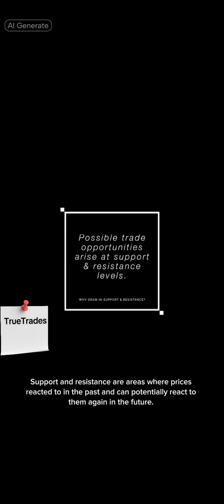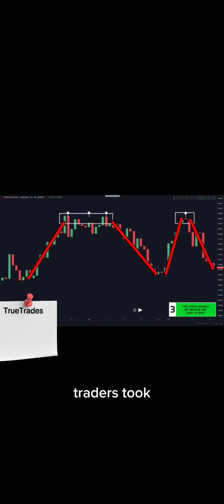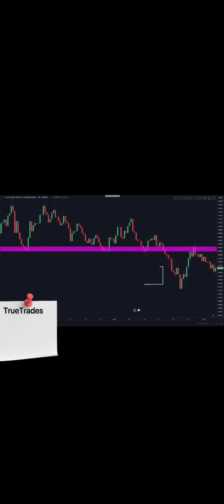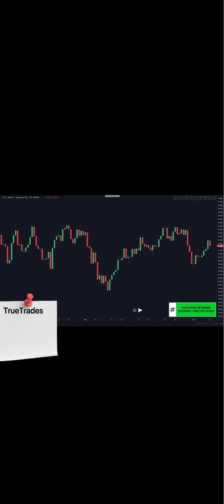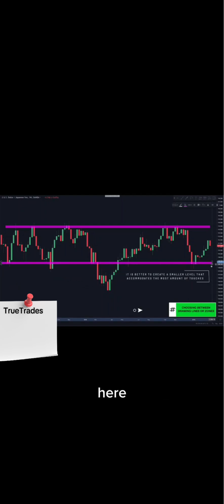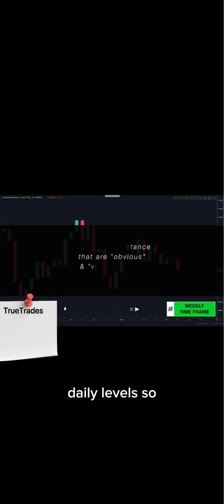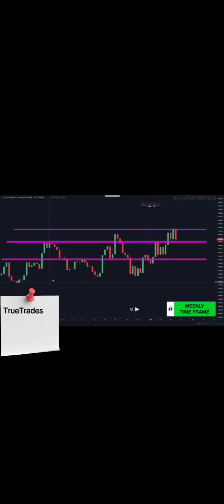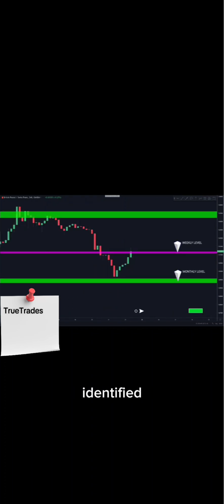#1 Support and resistance best techniques and strategies from beginners to expert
Identifying Key Levels for Entry and Exit:
Support is a price level where a downward trend can pause due to a concentration of demand, signaling a potential entry point when the price bounces.
Resistance is a price level where an uptrend can pause or reverse, as sellers might overpower buyers, indicating a potential exit or short-selling opportunity.
By recognizing these levels, traders can pinpoint areas where prices are likely to reverse or stall, enhancing their ability to time entries and exits more effectively.